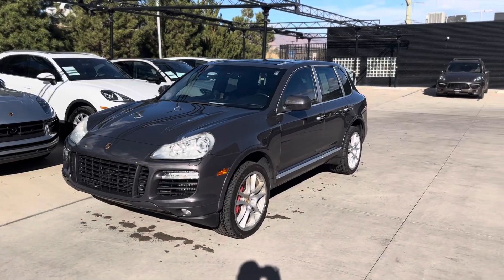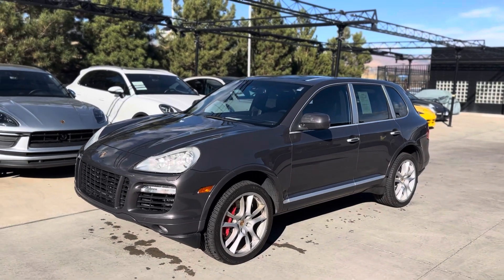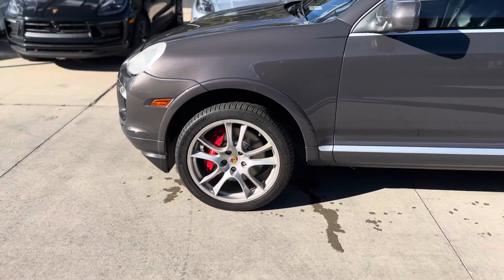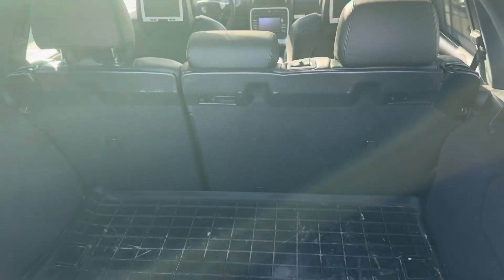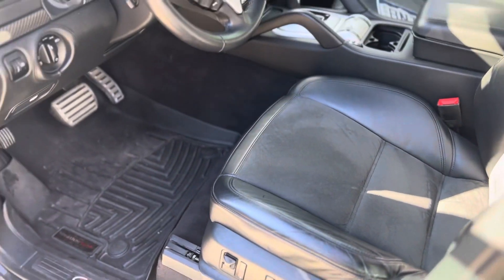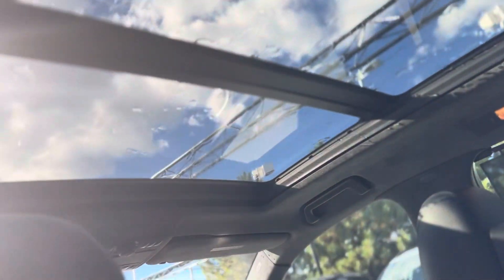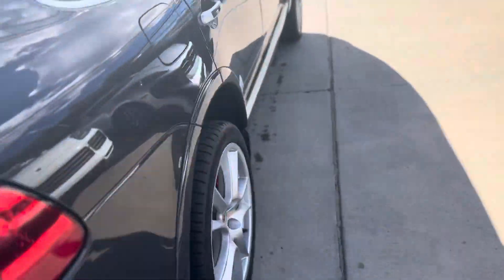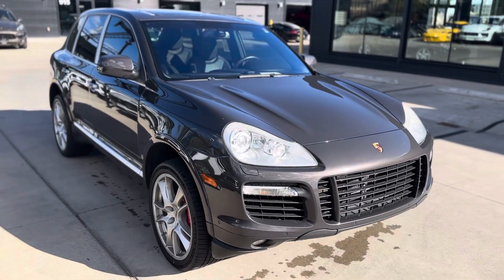2009 Cayenne Turbo S